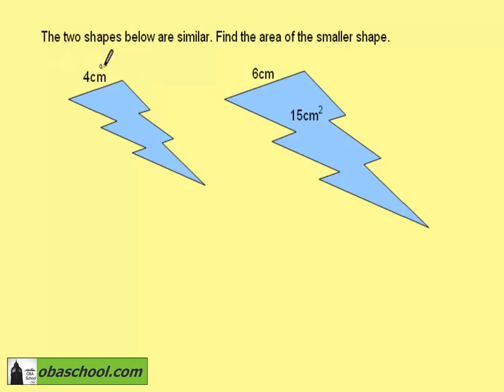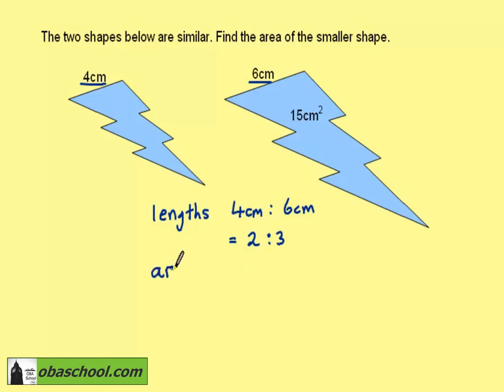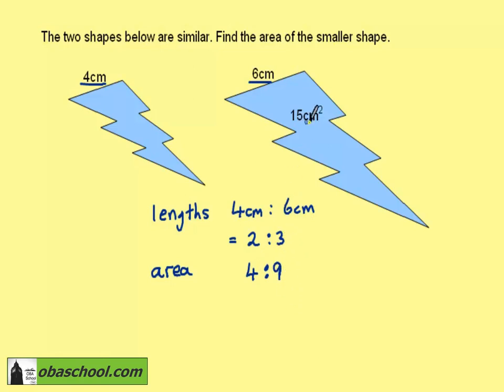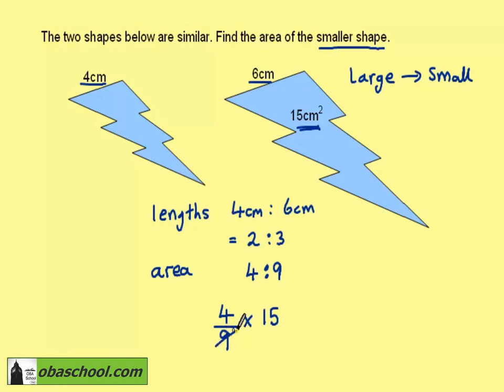Similarity and Congruence - 1.33 Similarity in 3D Solids – Similar Figures Area ex 2